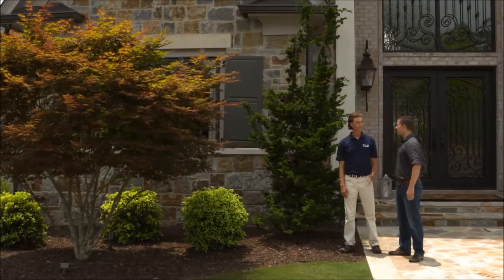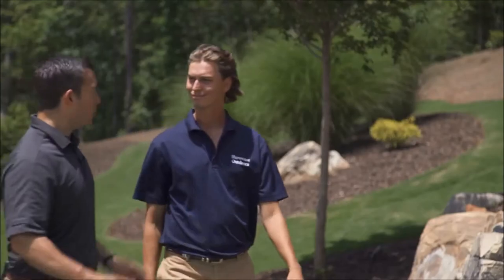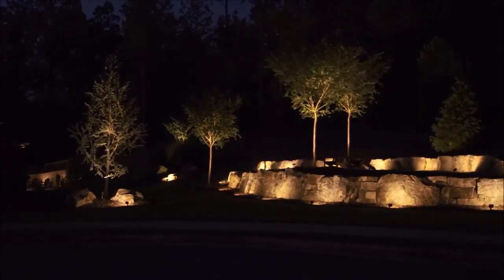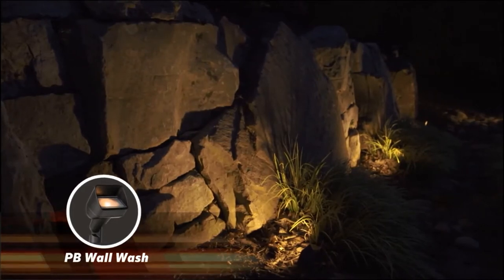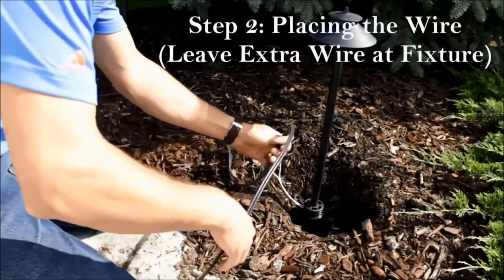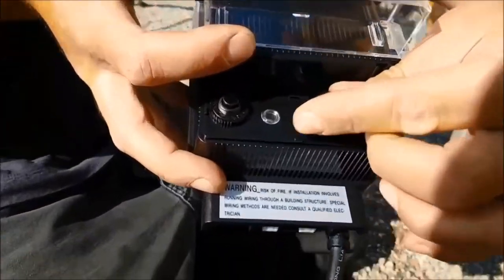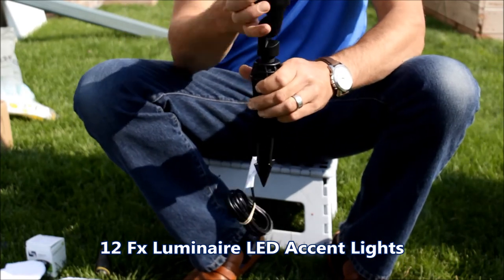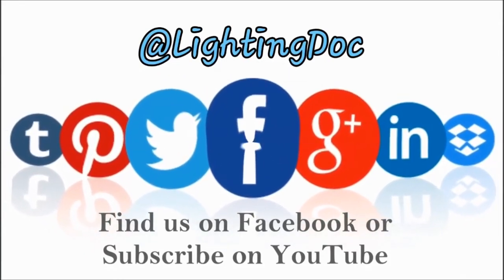How to Install Low Voltage Landscape Lighting - Up Lighting Techniques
- Learn how to install low voltage landscape lighting and some of the most important up lighting techniques to transform your landscape from leading Landscape Lighting Manufacturer FX Luminaire.

Tools & Materials for Landscape Lighting